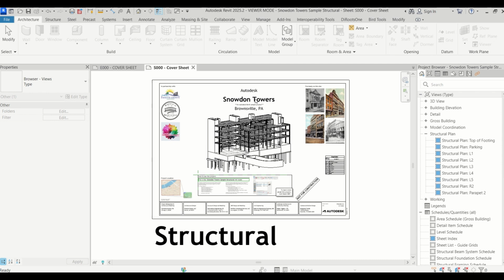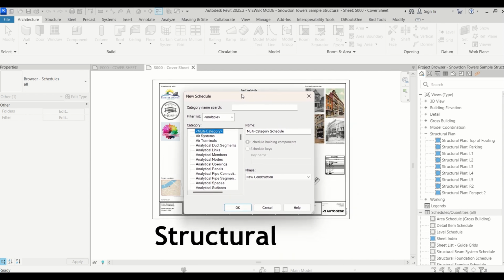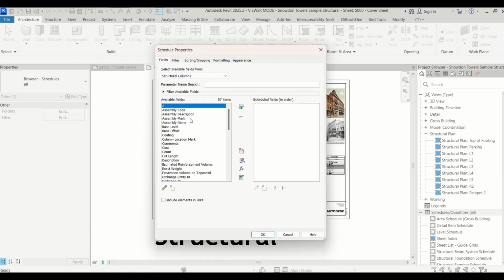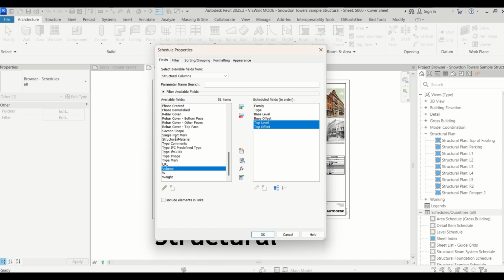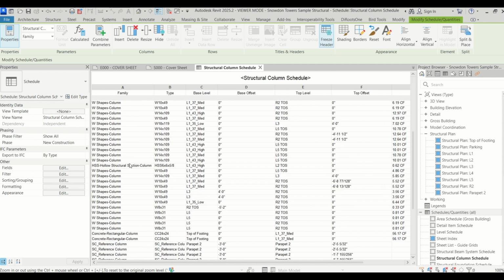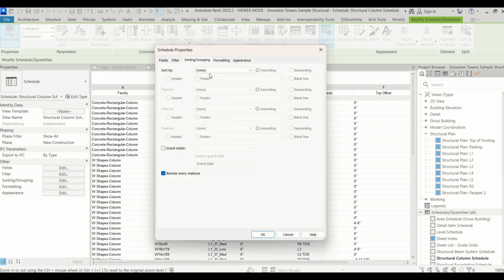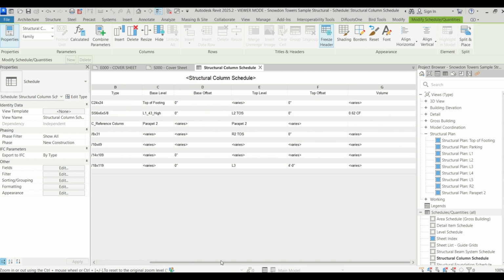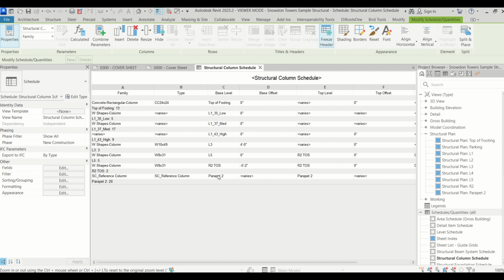Column Schedule in Revit || Detailed Video || BIM Guru